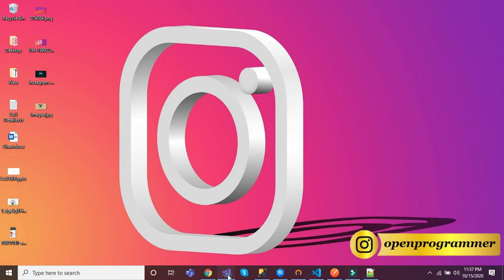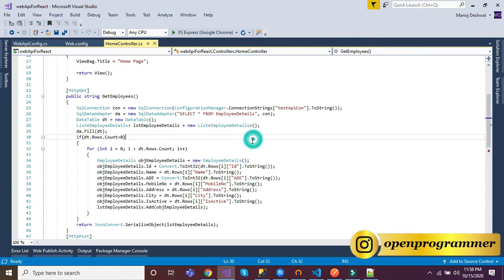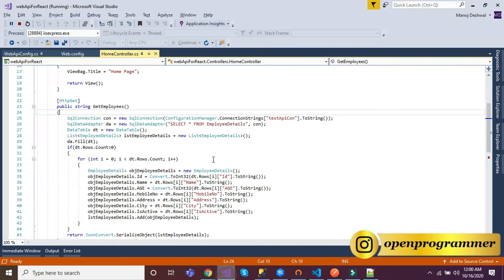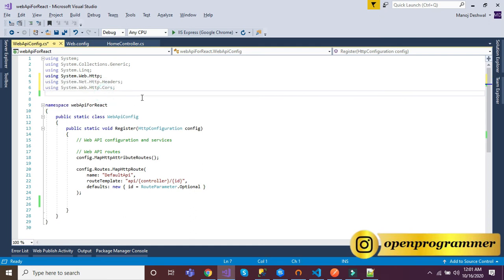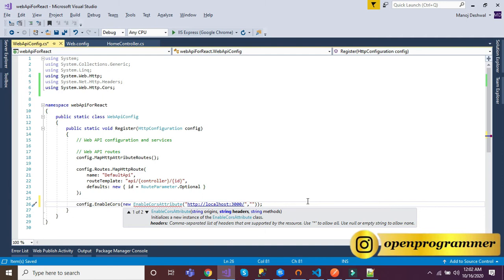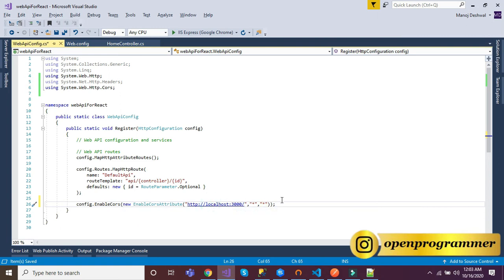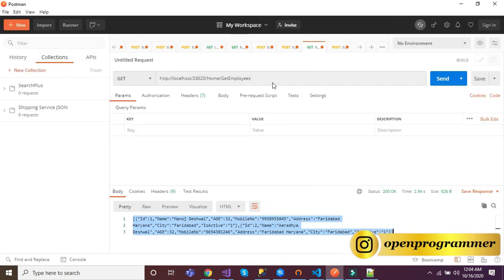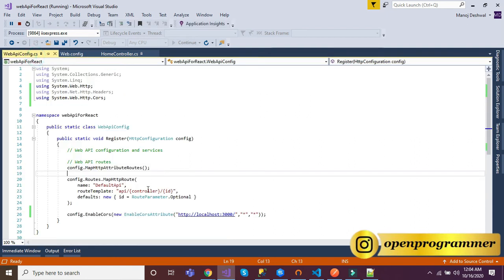CORS - Cross Origin Resource Sharing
Laptop used in the video

In this tutorial, we will learn what us cross origin resource sharing and how to resolve this issue in our application. CORS or Cross Origin Resource Sharing is a W3C standard for calling resources from a different domain to your particular web page or web form. By default the browser security policy prevents web pages or web forms to call services or resources from different domains or subdomains. This restriction is called the same-origin policy and due to this we can't access the resources which we want to access.

Below are some security reasons.

Different domains can be classified by the following four:
3. Different schemes (HTTP vs HTTPS)
4. Different Port numbers or Ports

But sometimes we need to call these services or resources from different domains or subdomains. To solve that problem or issue CORS was introduced by W3C.

enable cors web api
web api 2 cors example
enable cors api c#
web api install cors
enablecorsattribute example
asp.net web api access-control-allow-origin
implementing cors in web api
web api cors attribute
enablecorsattribute multiple origins
web api disable cors
web api cors allow all
asp.net web api cors
REST API - CORS and Enabling CORS
cors
cors .net core
cors asp.net core
cross origin resource sharing
cross origin resource sharing .net core
cross origin resource sharing asp.net core
cors in .net core
cors in asp.net core
how to implement cors
how to implement cors in asp.net core
Asp.Net Core Web API CRUD Operations
How to build Web API with Asp.Net Core
Asp.Net Core Web API CRUD
CRUD with Asp.Net
Asp.Net Web API CRUD with Entity Framework Core and SQL Server
.Net CRUD using Code First
Enable CORS in Asp.Net
Insert Update and Delete in .Net Web API
Asp.Net CRUD